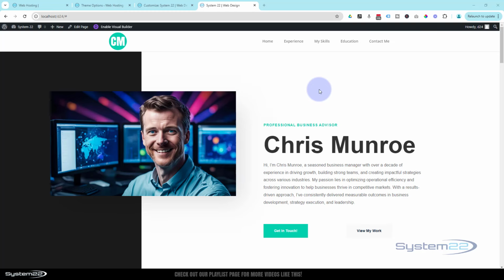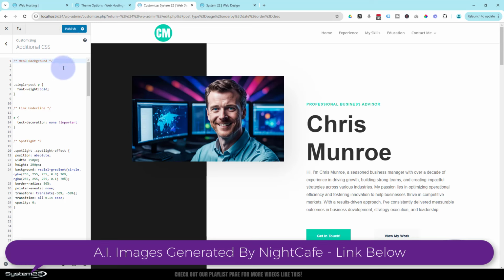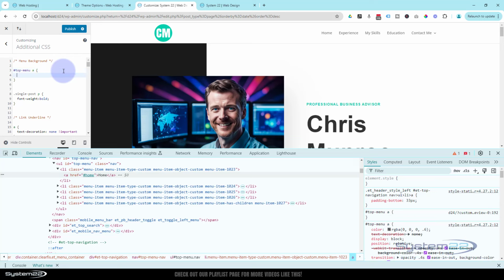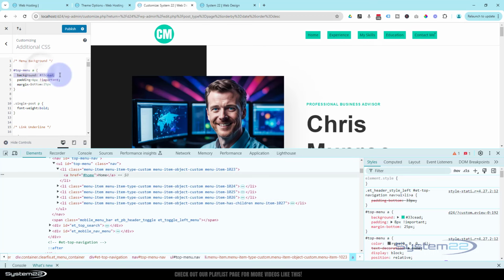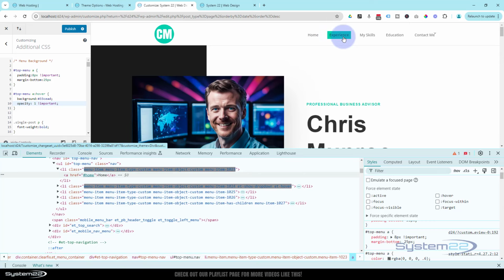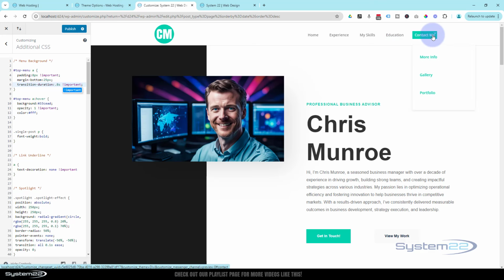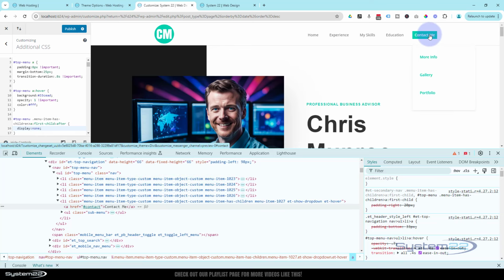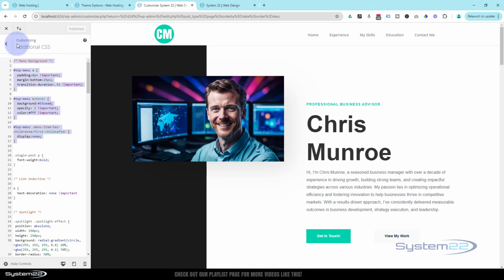Divi Pro Tips: Create Eye-Catching Custom Hover Effects for Your Menus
In this video, learn how to create an awesome custom menu hover effect in Divi Theme using simple CSS code. If you’re looking to enhance your website’s navigation and impress visitors, this tutorial will guide you step-by-step on designing an eye-catching menu that reacts smoothly when hovered over. By utilizing Divi’s built-in features along with some custom CSS, you can easily create stylish and interactive hover effects that transform the user experience on your site.

Whether you’re a beginner or experienced Divi user, this tutorial breaks down the process of adding custom hover effects to your menu in a way that’s easy to follow. The video focuses on using straightforward CSS code to achieve stunning results without the need for complex design tools. Don’t miss out on this Divi Theme guide that will take your menus from basic to extraordinary!

v=ZAO2MH0dQtk&list=PLqabIl8dx2wo8rcs-fkk5tnBDyHthjiLw

v=rNhjGUsnC3E&list=PLqabIl8dx2wq6ySkW_gPjiPrufojD4la9

/* Menu Background */

top-menu a {
 padding:8px !important;
 margin-bottom:25px;
 transition-duration:.5s !important;

top-menu a:hover {
background:33cead;
 opacity: 1 !important;
color:fff !important;

top-menu .menu-item-has-children a:first-child:after {
 display:none;

CHAPTERS

00:00 Introduction
01:34 Additional CSS Panel
02:23 Selecting The Element
03:22 Adding The Code
05:31 Creating The Hover Effect
08:38 Removing The Dropdown Arrow
10:45 Default Dropdown Link Color
12:14 Result